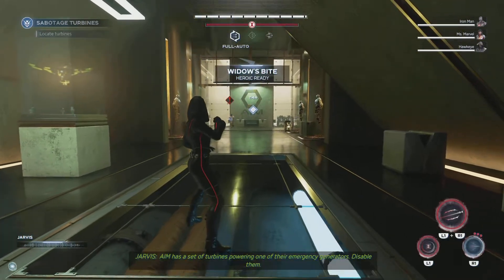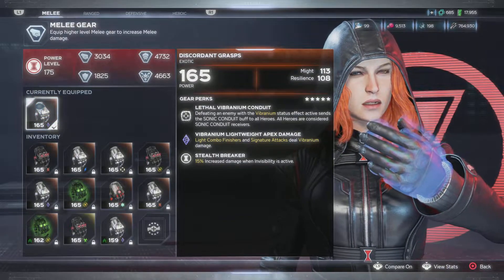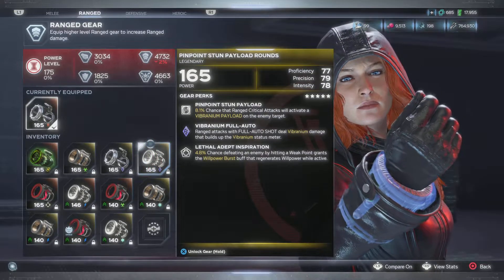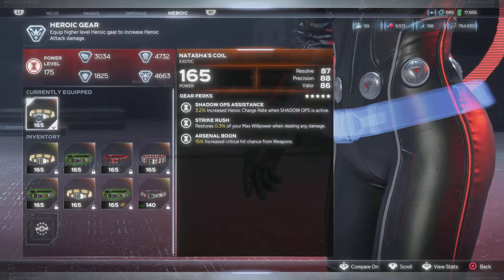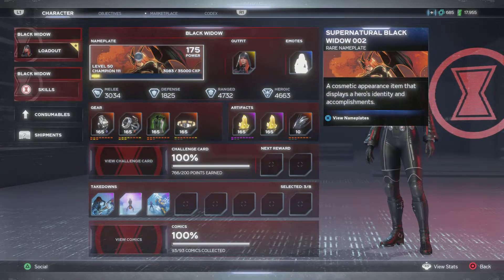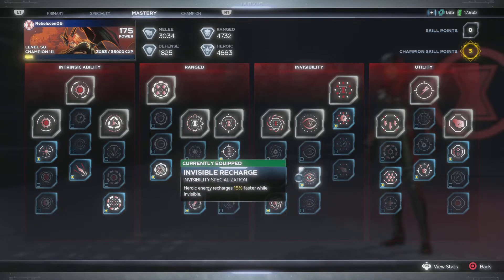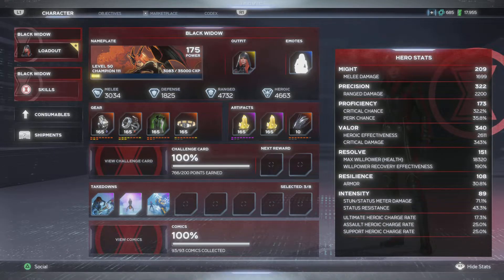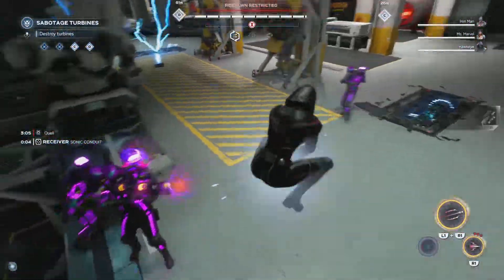MarvelAvengers Official Black Widow "175" (Soul Reaper) 🚧Build Breakdown🚧/Gameplay